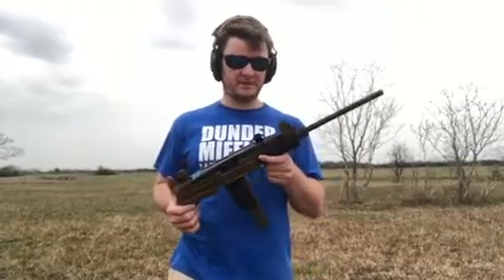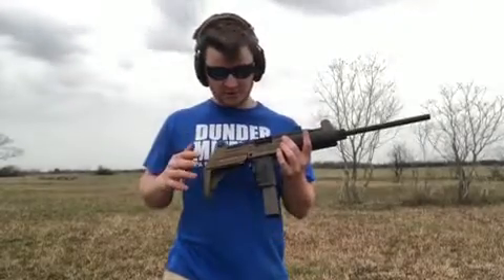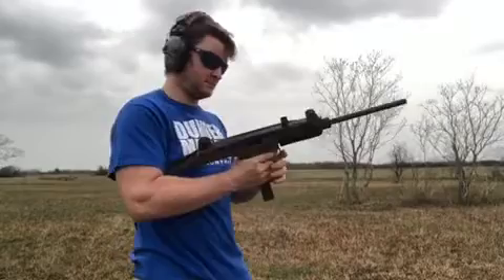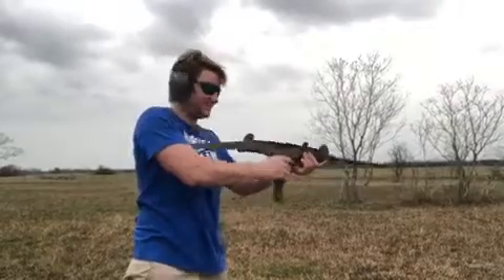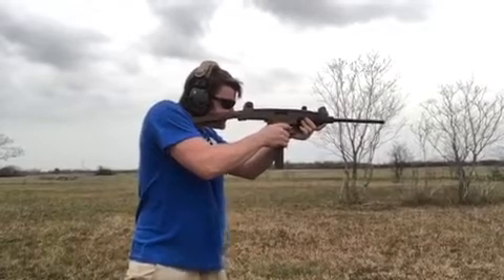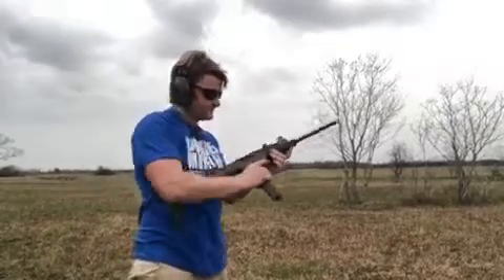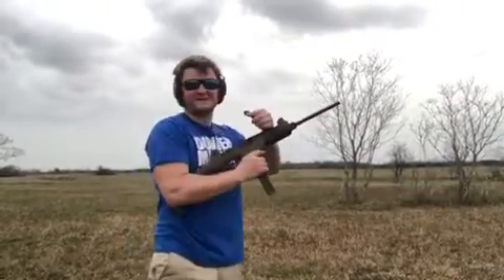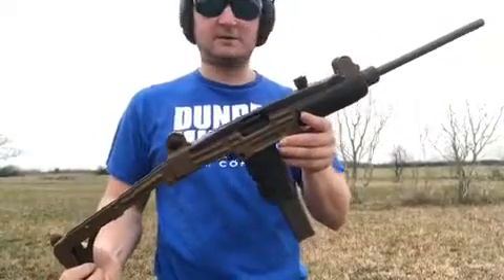Norinco Uzi 9mm test fire after cerakote refinishing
Quick test fire of a semi auto Uzi we refinished.